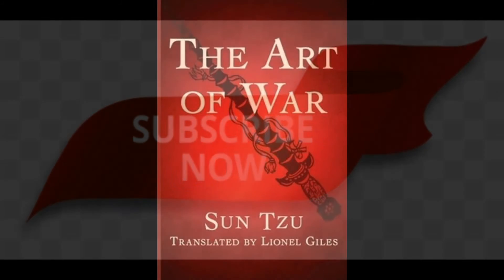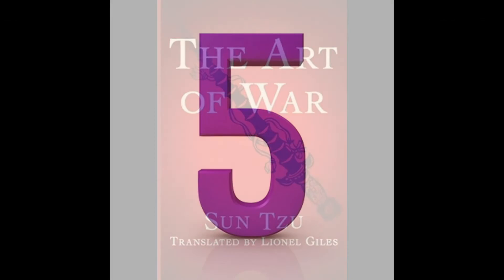The Art of War | Part 5 Energy | Part 6 Weak points and Strong points | by sunzi || Short summary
Knowledge platform:
"The Art of War is a Chinese military treatise written during the 6th century BC by Sun Tzu. Composed of 13 chapters, each of which is devoted to one aspect of warfare, it has long been praised as the definitive work on military strategies and tactics of its time. The Art of War is one of the oldest and most famous studies of strategy and has had a huge influence on both military planning and beyond. The Art of War has also been applied, with much success, to business and managerial strategies."